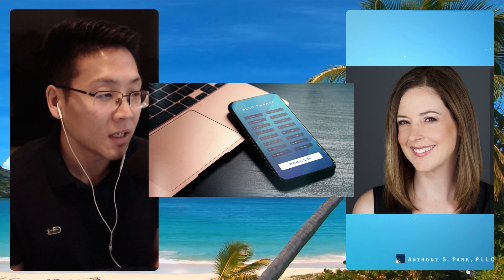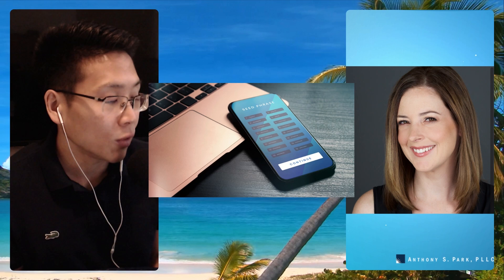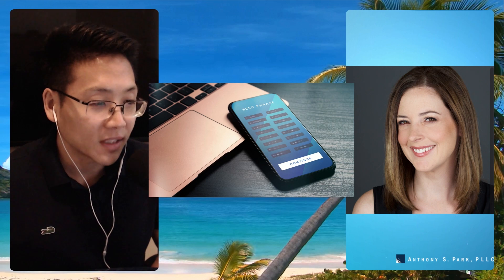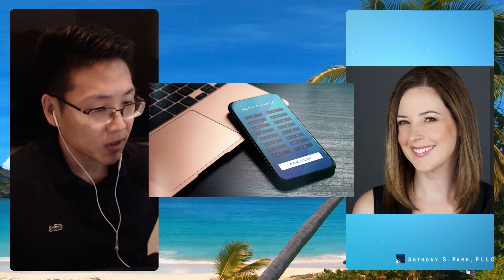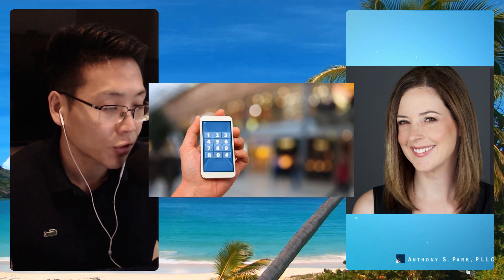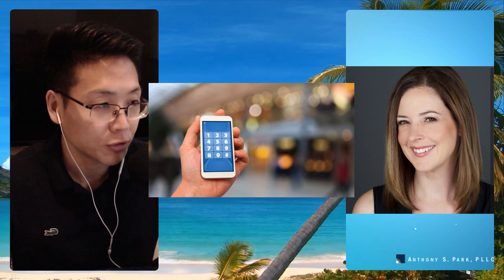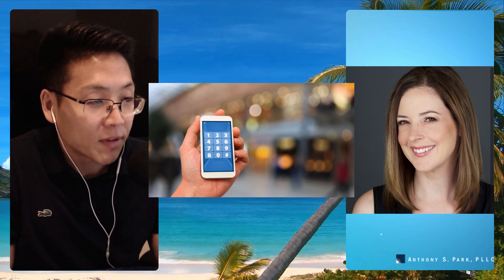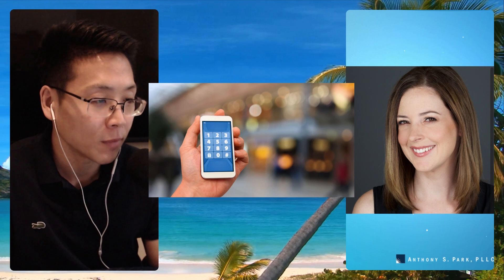E304 Poor Man's Multisig for Bitcoin Inheritance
What are some less costly alternatives for a managed multi-sig bitcoin inheritance plan?

Reviews always appreciated!